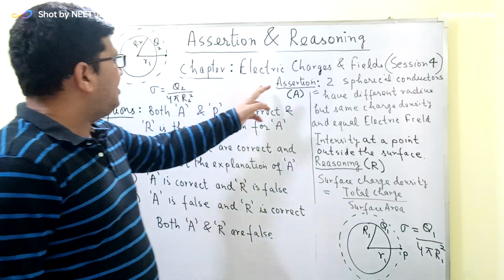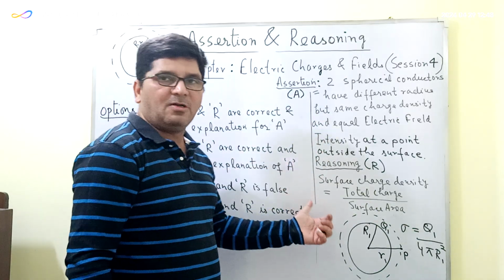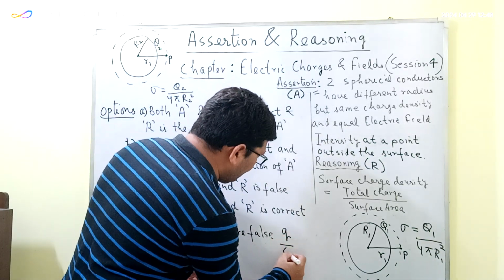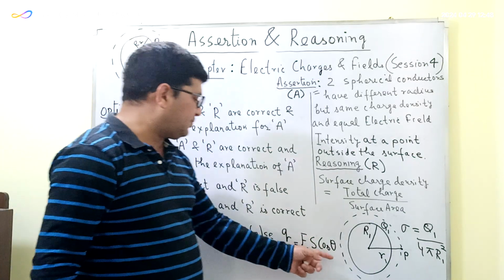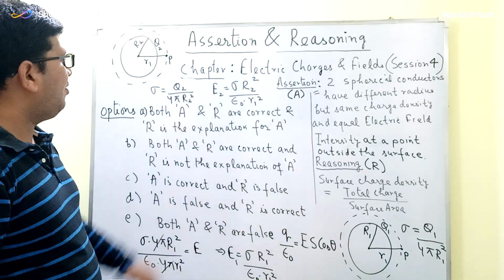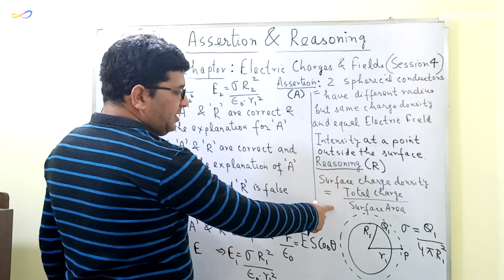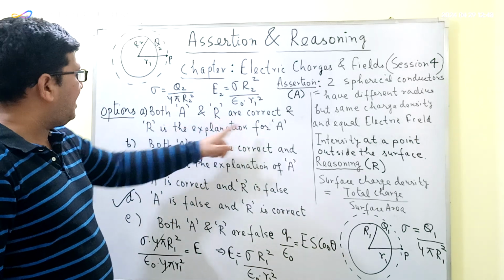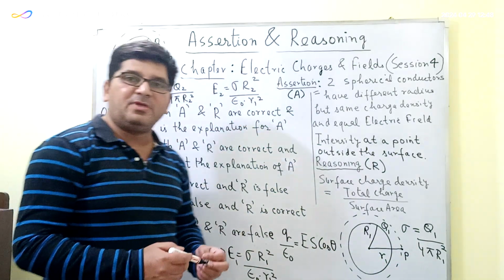Assertion and Reasoning Session 4 ( Electric Charges and Fields)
Centre for IIT -JEE, NEET and Board exam preparation in Faridabad